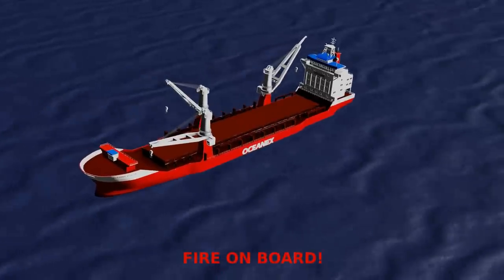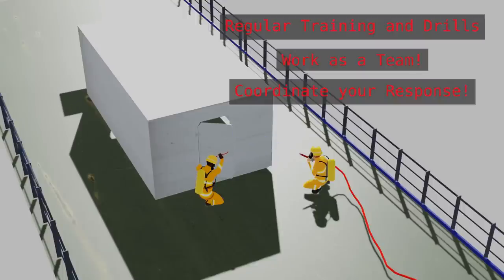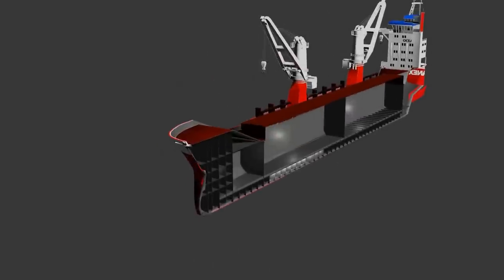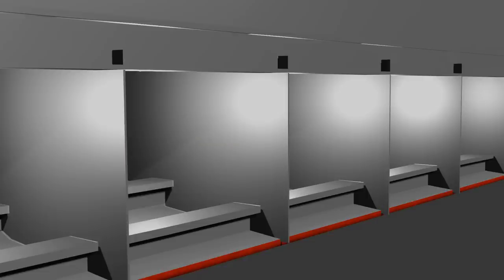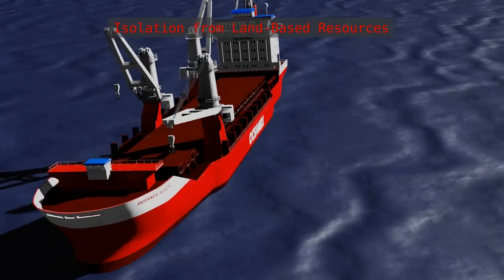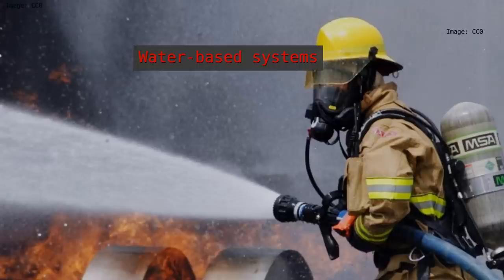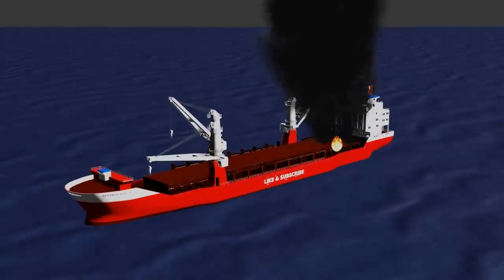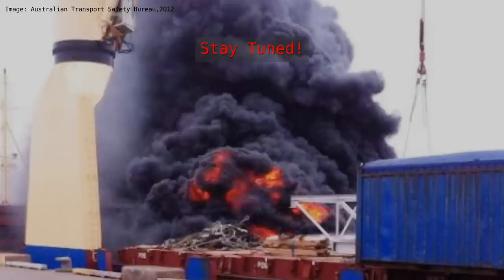Introduction to Marine Fire Fighting: The Involuntary Fire Brigade. FireOnBoard Episode 01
Discover the unique challenges of shipboard firefighting in our first episode of the Fire on Board Video Series. Join us as we explore the specific tactics, equipment, and training required to effectively combat fires on ships.
Learn about the key factors to consider when facing a fire at sea. Discover the challenges posed by ship design, limited space, and the isolation from shore-based resources, and gain insight into the specialized tactics and equipment needed to contain and extinguish fires effectively.
Join us in acquiring the knowledge and understanding necessary to be well-prepared for emergency situations, prioritizing the safety of both crew and vessel.
If you have any questions, please leave them in the comments. We will answer all your question as soon as possible!
Remember, safety always comes first. With the right training and equipment, you can confidently manage emergencies and protect lives at sea. Get ready for an exciting journey through the world of marine firefighting!

Image Sources:
ATSB Transport Safety Report Occurrence Investigation (Systemic) MO-2018-011 Final – 11 May 2021: Fire on board Iron Chieftain Port Kembla, New South Wales, on 18 June 2018
ATSB TRANSPORT SAFETY REPORT Marine Occurrence Investigation No. 293 MO-2012-002:
Cargo hold fire on board BBC Baltic at Port Hedland, Western Australia 26 January 2012

ATSB TRANSPORT SAFETY REPORT 183 Independent investigation into the fire in the hold of the Netherlands flag general cargo vessel Marion Green

3D Models

Heavy Lift Cargo Ship Oceanex Livery by CGAmp

Music

Pirate Music Pack by alkacrab